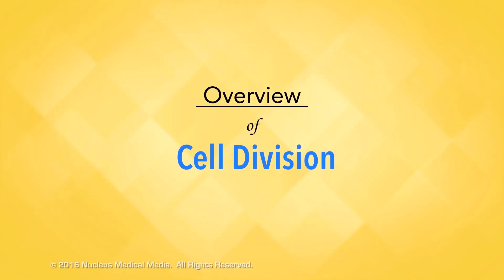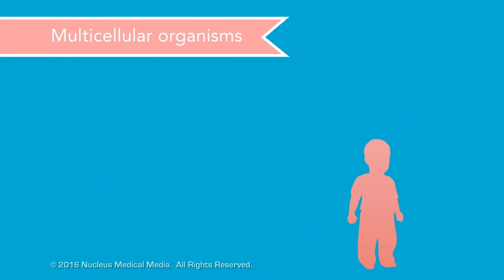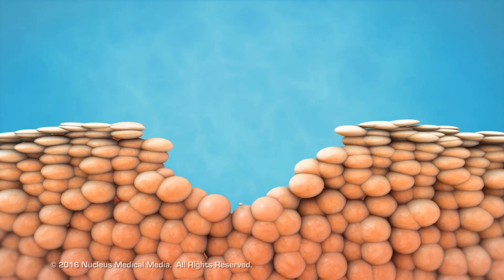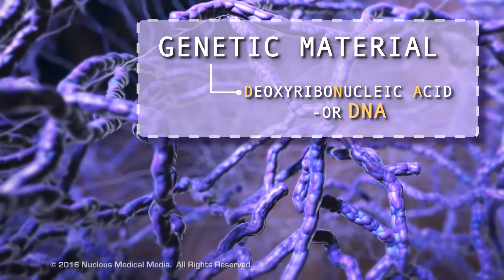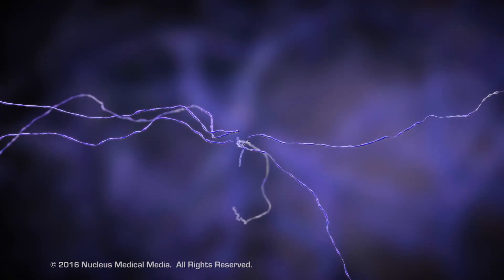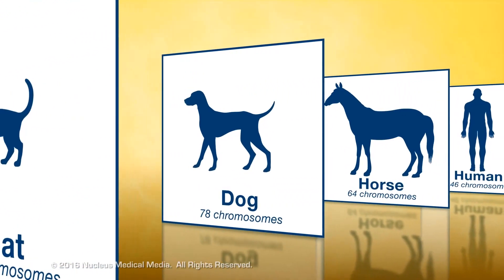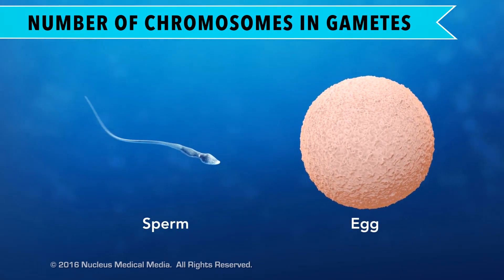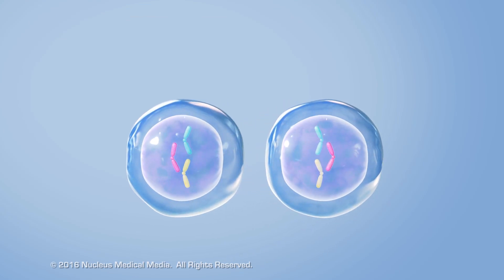Overview of Cell Division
SCIENCE ANIMATION TRANSCRIPT: In this lesson, we'll be talking about how cells reproduce. How and why do they do this? Well, they use a process called cell division to make new cells called daughter cells. Unicellular organisms, meaning creatures that consist of just one cell such as bacteria, usually clone themselves during cell division. The two daughter cells that result are separate organisms, in this case, two new genetically identical bacteria. This is a type of asexual reproduction known as binary fission. Cells in a multicellular organism also reproduce by cell division, but the new daughter cells that are produced are not two separate organisms. Instead, these new cells are just parts of the organism, allowing it to grow, or sometimes replacing cells that are worn out or injured. For example, your body heals a paper cut through division of your skin cells, occurring at the edges of the cut. In a modified example of cell division, sex cells called gametes are made. Chromosomes are an important part of cell division. So, what are chromosomes? Let's look inside a cell's nucleus. Here we find the nuclear genetic material known as deoxyribonucleic acid or DNA. Each cell's DNA holds the genetic code or instructions from everything within that organism. Looking through a microscope, you can see that DNA is usually spread out within the nucleus. It looks kind of grainy. We call the DNA Chromatin when it looks like this. Before a cell divides, DNA must replicate or copy itself so that the information in this code can be passed on to each daughter cell. At the beginning of cell division, DNA condenses tightly into an x-shaped structure known as a chromosome. Each side of an x-shape chromosome is a genetically identical sister chromatid, forming a sideways v-shape. In the middle, a structure called a centromere, joins the sister chromatids together. Different types of organisms have different numbers of chromosomes. Every cell in your body is called a somatic cell, except your gametes. Human somatic cells have 23 pairs of chromosomes, for a total of 46. It's like the difference between how many pairs of shoes you have versus your total number of shoes. Gametes are the exceptions to this rule. Human eggs and sperm have only one chromosome from each pair, for a total of 23. And unlike somatic cells, gametes are not genetically identical to their parent cells. When a sperm cell fertilizes an egg, they both contribute their 23 chromosomes. This fused cell, called a zygote, now has 23 pairs of chromosomes for a total of 46. This overview of cell division will help prepare you for studying the cell cycle, which is the life cycle of the cell. [music]

NSV15003